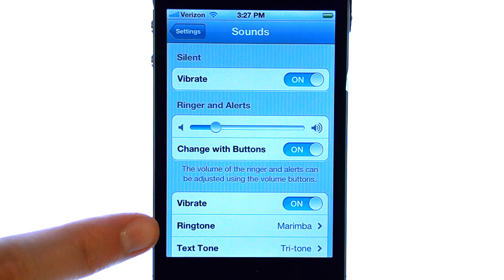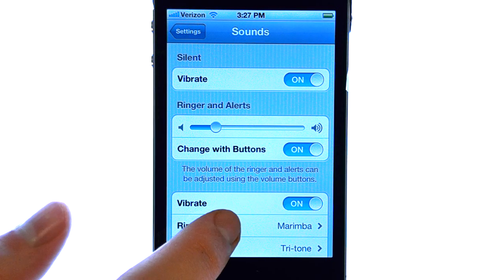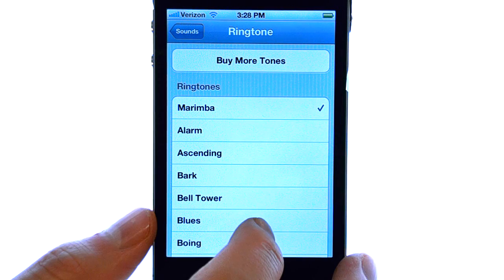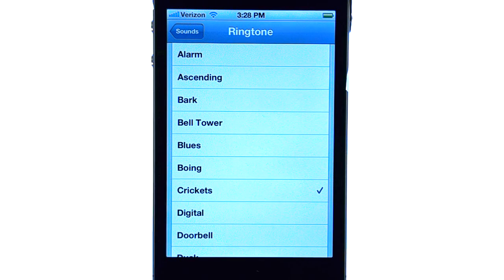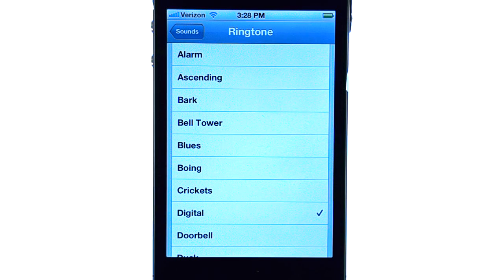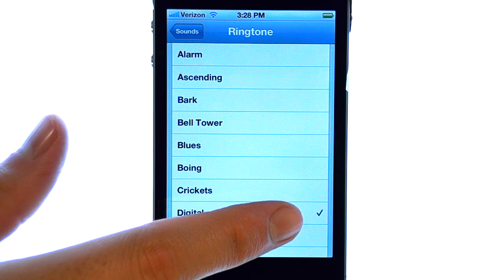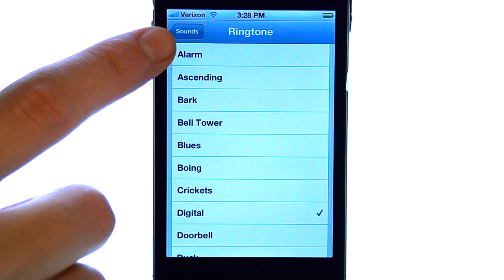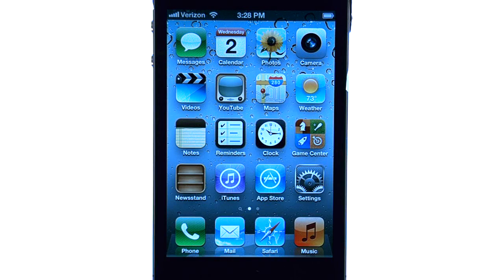How Do I Change A Ringtone On My Apple iPhone 4S?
This video will show you how to change a ringtone on your iPhone 4S.